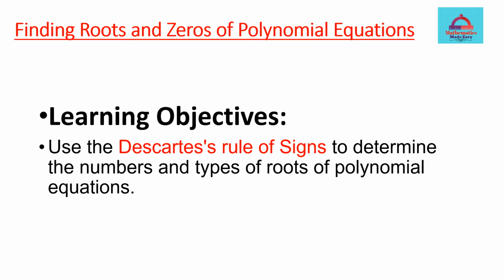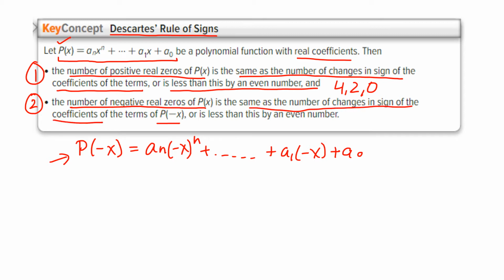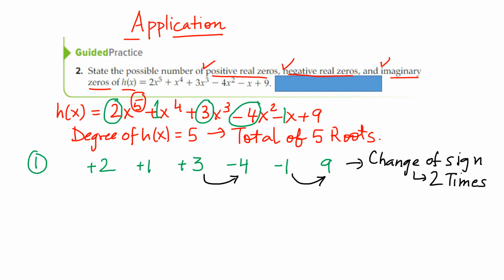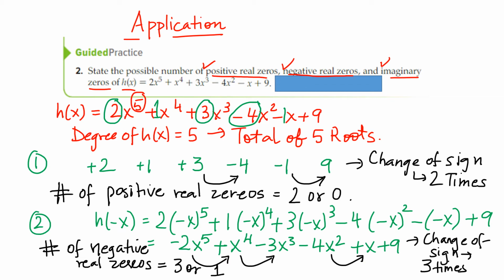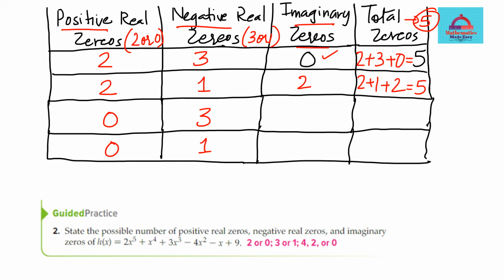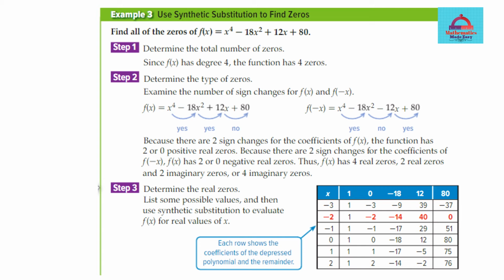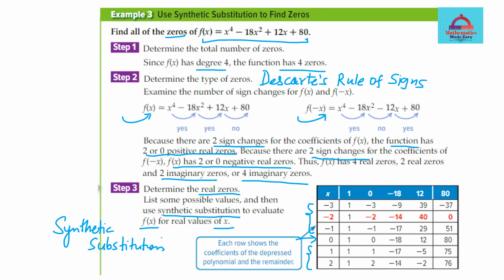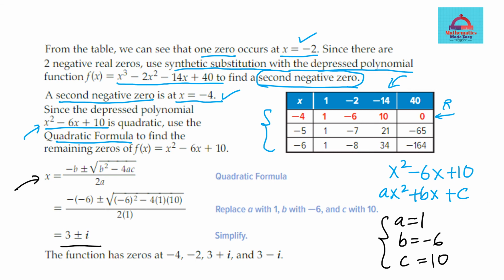Mathematics-Descartes's Rule of Signs-Finding Roots and Zeros of Polynomial Equations.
This video shows Descartes's rule of Signs to determine the numbers and types of roots of polynomial equations.

Previous video link: Synthetic Division Method for dividing polynomials.